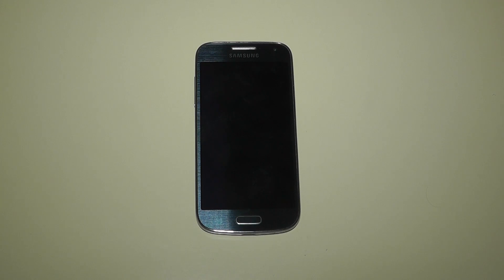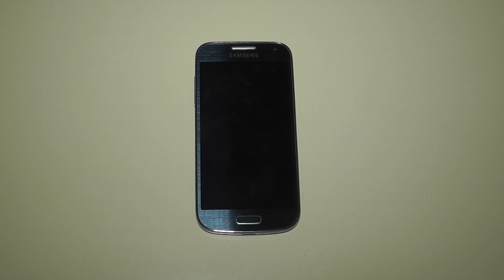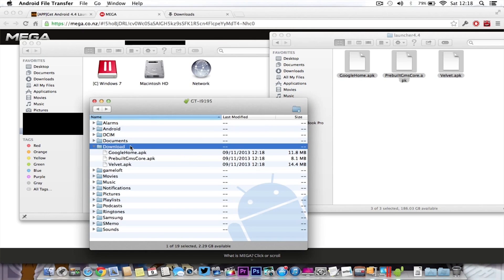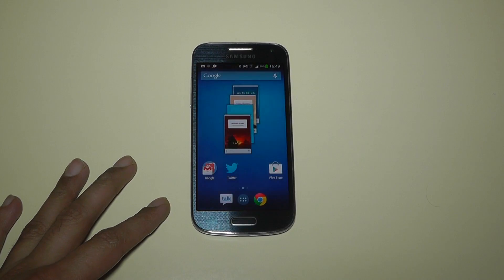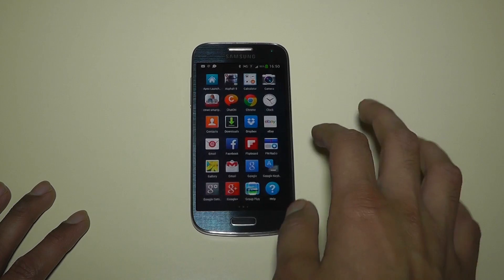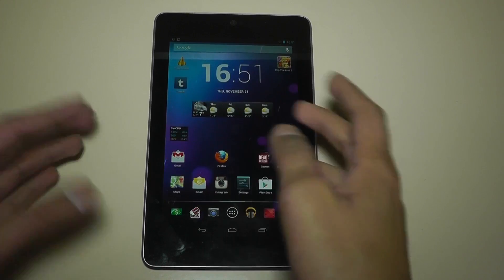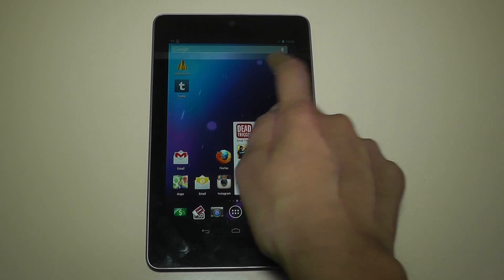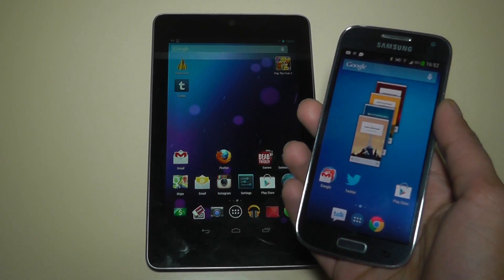How to Install Android 4.4 KitKat Launcher (Windows/OSX)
Still waiting to experience Android 4.4 KitKat? Well I have found an interesting method that will allow you to experience the new design of the latest operating system.